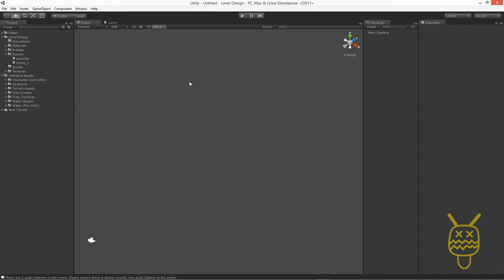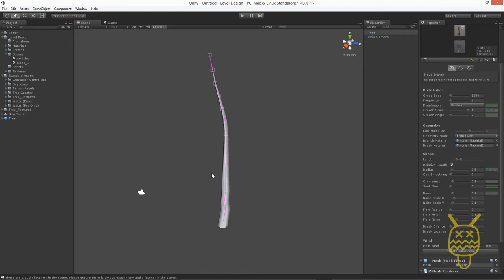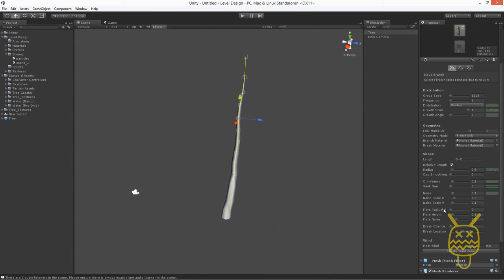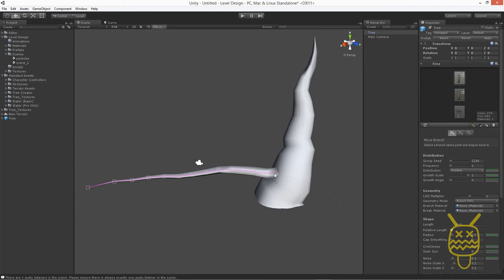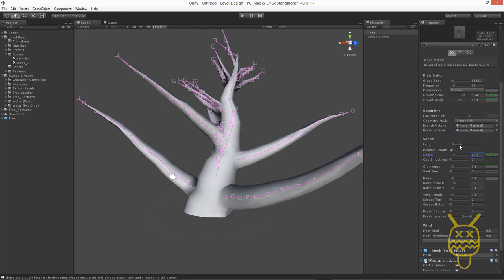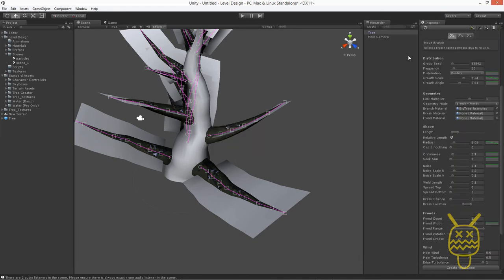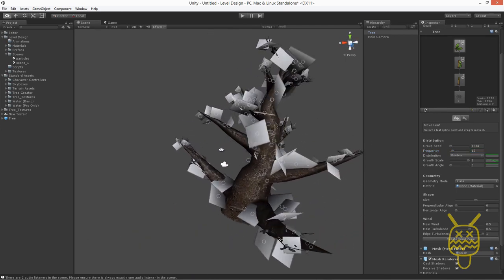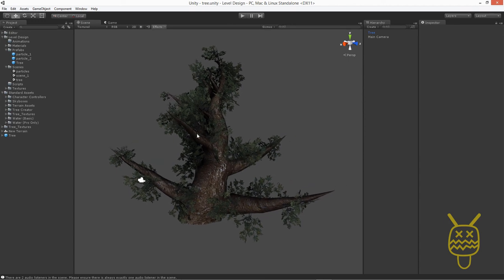Unity 3D build a level - 21 tree creator